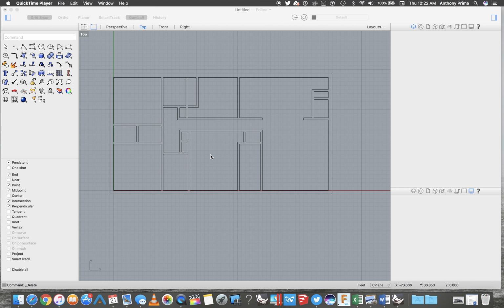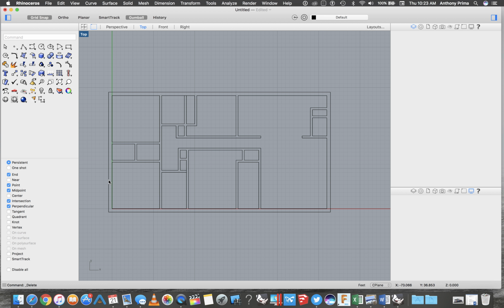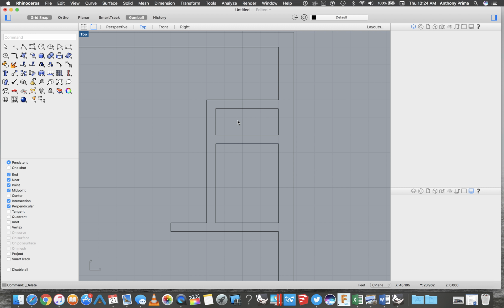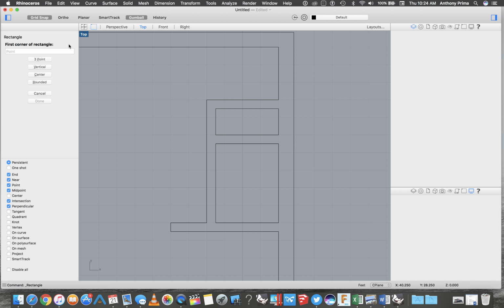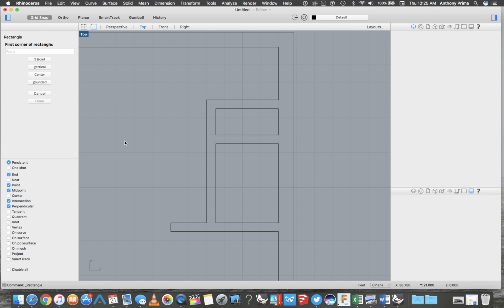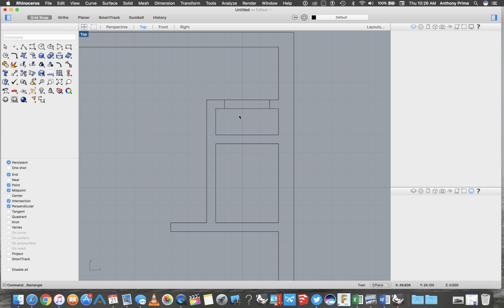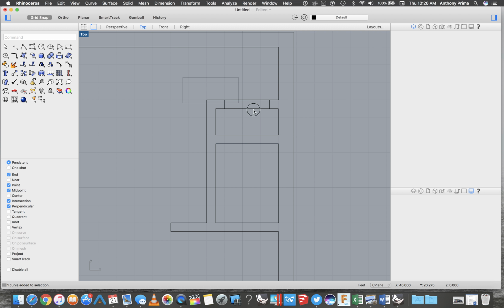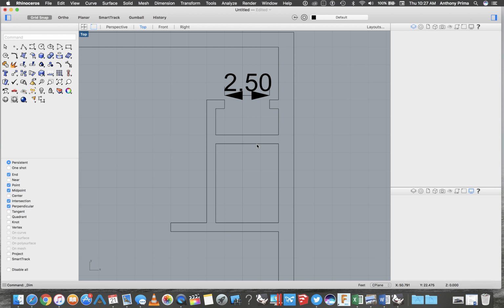Door Openings Rhino 5